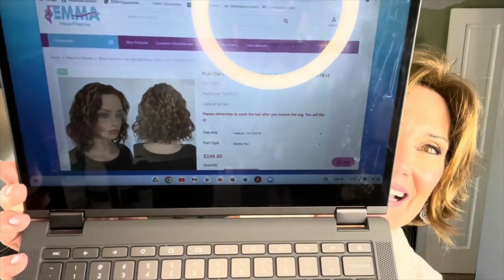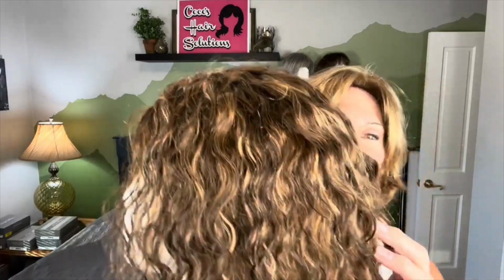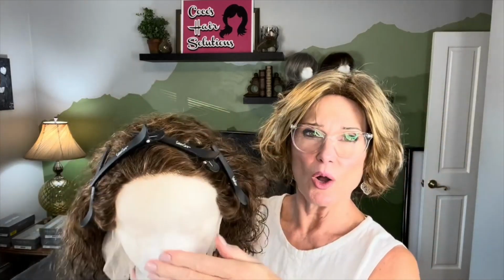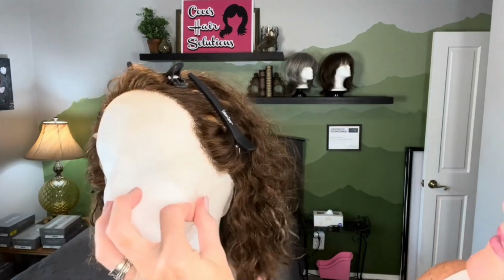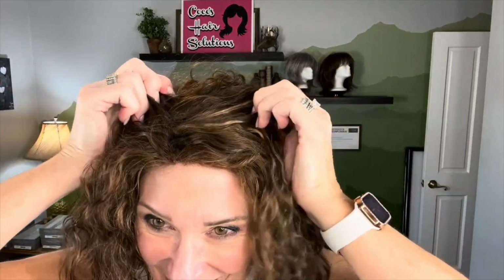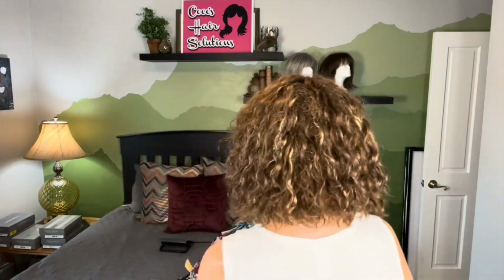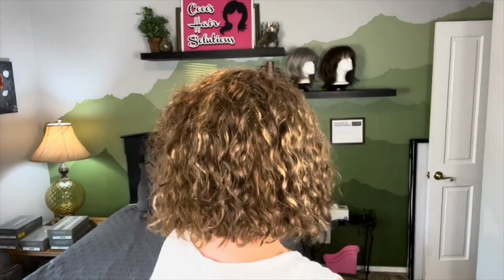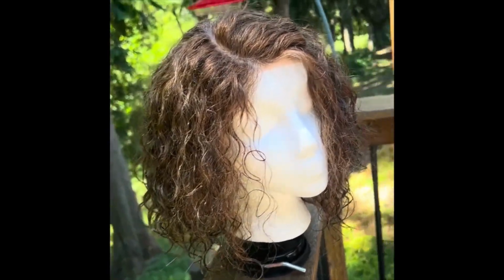HUMAN HAIR 12" BLUNT CUT CURLY BOB by EMMA HAIR PIECE in the color T4/P4/27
This video will review the wig HUMAN HAIR 12" BLUNT CUT CURLY BOB by EMMA HAIR PIECE in the color T4/P4/27 . We will compare the color, cut, cap construction, wig dimensions (measurements) and will also include wearing and styling tips. We will also show you how to
1) trim the lace of an untrimmed lace front (5:51) and
2) How to disguise dark knots on a lace front or mono top (11:08)!!

The wig I am wearing at the beginning of the video is DALLAS by Paula Young in the color SF 12/28 HONEY and she can be found

TIME STAMPS:
00:00 Human Hair Curly Bob by Emma Hair Piece
00:50 Shout Out to Denise Sheets!!!
01:16 A look at the box and tag numbers and taking a first look at the wig
02:50 After washing & looking at wig style & fibers
04:08 Inside of the cap
05:51 How to Trim a Lace Front
11:08 How to Put on this Wig & styling Tips
14:40 How to Disguise dark knots on a lace front/Mono top
16:50 More Styling Tips

MY MEASUREMENTS:
Circumference: 22”
Front-to-Nape: 14.5”
Ear-to-Ear (TOP): 13”
Side: 8.5”
Nape (Occipital to hairline): 3.5”
Widow's Peak to Chin: 8"
Ear-to-Ear (BACK): 12”
Ear-to-Ear (FACE): 12”
Ear-to-Collarbone: 8”

The following are links to the products I may have used or referred to in my videos:
 code B5G2F: Buy 5 get 2 add'l free (add 7 items to cart)
 code B3G1F: Buy 3 get 1 add'l free (add 4 items to cart)
💚 Amazon Wig #1 HairCube Wig Med-Length OmbreBrown
💚 Amazon Wig #2 Long Bob
💚 Amazon Wig #3 Deifor Gray White Ombre Wig
💚 Amazon Wig #4 Lemonwigs LONG Layered
💚 Amazon Wig #5 Long Layered Wigs for Women by Xiufaxirusi
💚 Amazon Wig #6 Brown Beachy Waves by Lemonwigs
💚 Millie by Noriko in Toasted Brown
💚 Trendsetter by Raquel Welch in R829S+ Glazed Hazelnut
💚 Winner by Raquel Welch in R829S+ Glazed Hazelnut
💚 Voltage by Raquel Welch in R511G Gradient Charcoal
💚 Sparkle by Raquel Welch in R511G Gradient Charcoal
💚 Top Billing Topper by Raquel Welch in RL511 Sugar Charcoal
💚 1" Hot Air Brush
💚 Continuous Spray Water Mister
💚 1.5" Hot Air Brush
💚 Yusier Multi-colored Rhinestone Hair Clips
💚 Wig Grip Bands
💚 Mini Bling Hair Clips
💚 Multi-colored Small Bling Clips
💚 Rose bling clips
💚 Metal Headbands, 10 pcs
💚 Black Marcasite Bling headband
💚 Wire Headbands
💚 Wig Lusterizer & Conditioner Non-Aerosol Spray
💚 Wig Luster Aerosol Spray
💚 Root CoverUp/Fill-in Powder White
💚 Belle Ame Root Touch Up Med Brown
💚 Root Coverup Spray Dk Brn/Black
💚 It Stays Roll On Adhesive
💚 Jon Renau Wide Tooth Comb (pk 3)
💚 Wire Wig Brush
💚 Milano TopGrip for Small Toppers
💚 Sew-in Wig Clips/Combs
💚 Barrettes for securing bio hair
💚 Barrettes for Wigs
💚 Mini Rubber Bands
💚 Wig Hanger
💚 Styrofoam Head for wigs
💚 14.2” Black Wig stand (3pk)
💚 19.7” Black Wig Stand (3pk)
💚 Electrolux Handheld Steamer to Recondition Wigs
💚 Countertop Adjustable Mannequin Stand Holder
💚 Jon Renau Piece Out Contour Creme